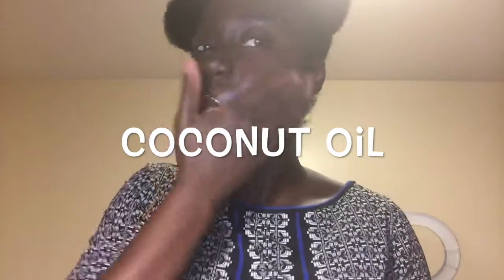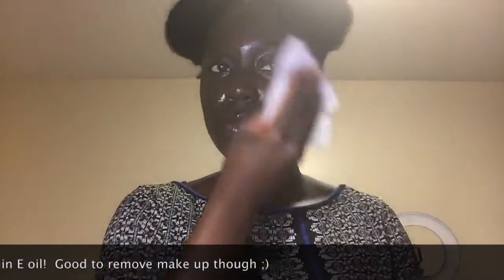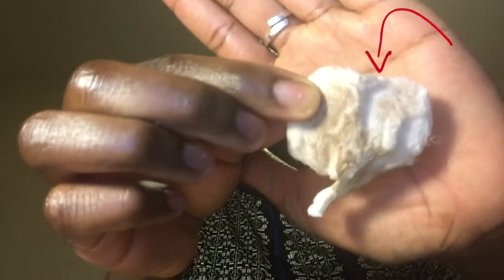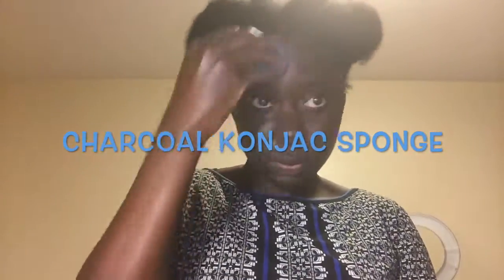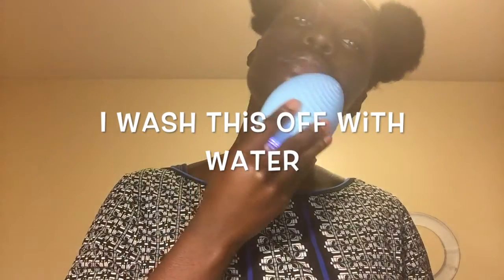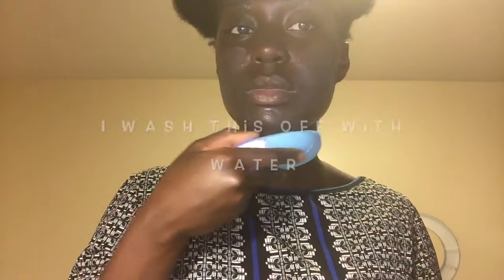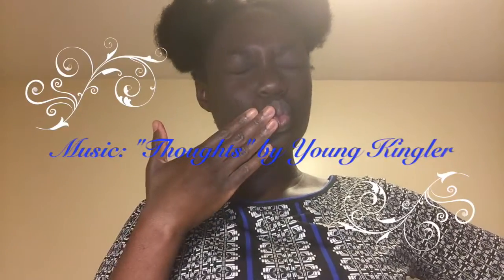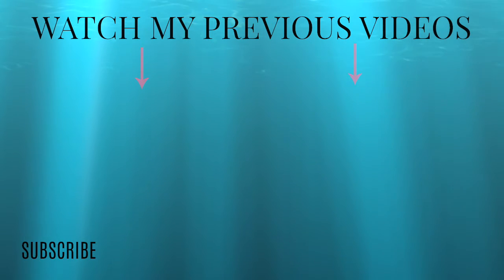HOW I TAKE OFF MY MAKE UP PROPERLY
If you have a natural oil at home and some wet wipes you are basically good to go!
If you don't have a cleansing device, such as the Foreo, just go over the steps with the oil, cotton bud and tissue until this comes off the face clean ;)

Special thanks to Young Kingler for letting me use his dope beats!! You can find him here:

S U B S C R I B E :

Channel: itstimeforlife